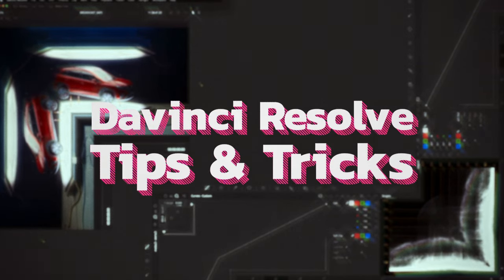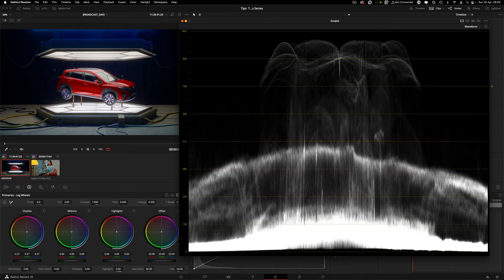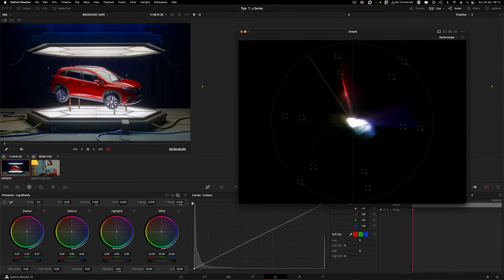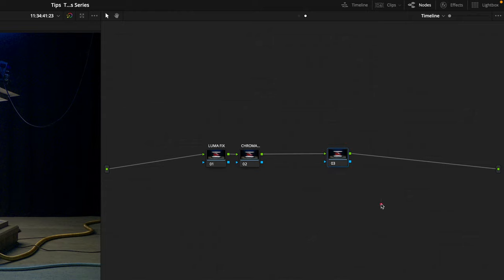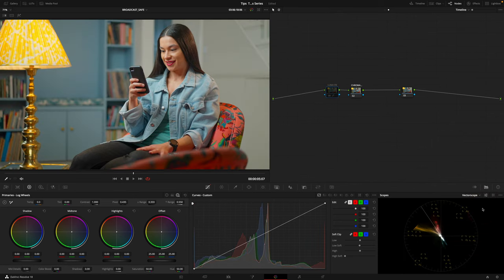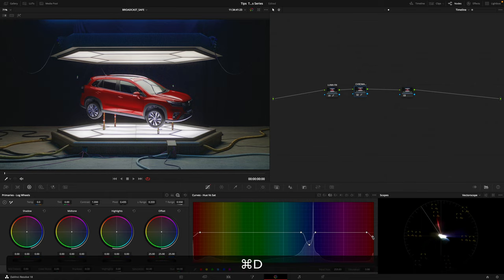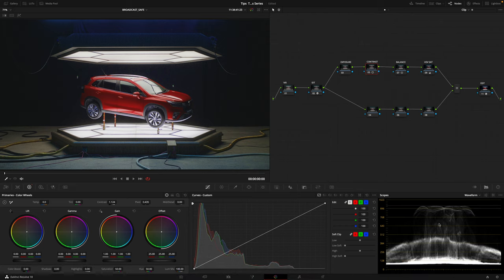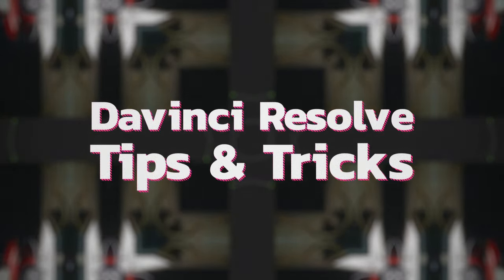How To do a Broadcast Safe finish in Davinci Resolve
In this episode, I explain how to get your video Broadcast Safe, whether you are doing the grade or if you are receiving a Master file that needs to be legalized for Broadcasting.

Topics explained in this video:
* Amount of 10bit values needed for most types of Broadcasting
* Broadcast Safe reference lines
* Waveform / Vectorscope
* Detect Scene Cuts
* H.Soft / L. Soft in the contrast curve
* Curves - Hue Vs Sat
* Gamut Mapping